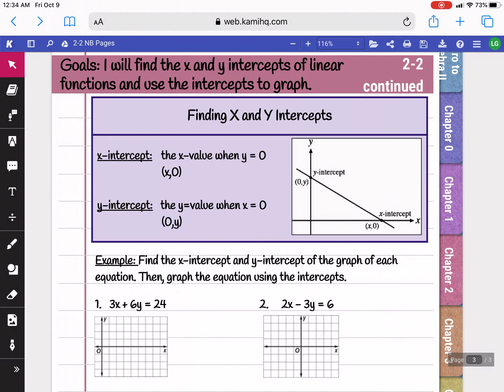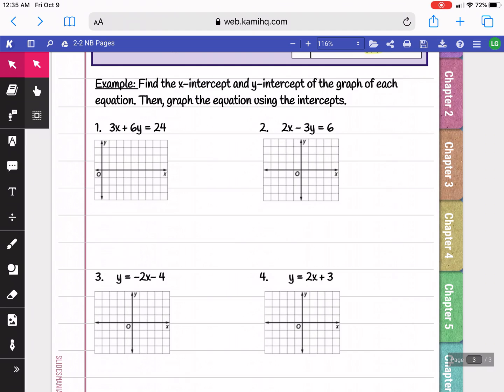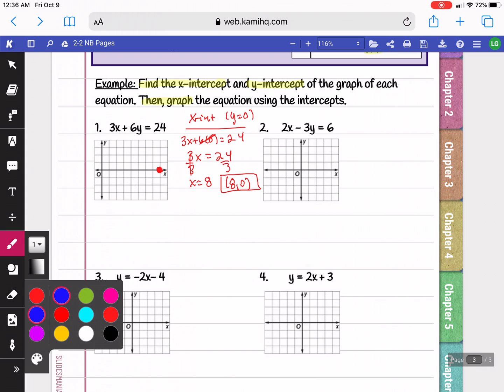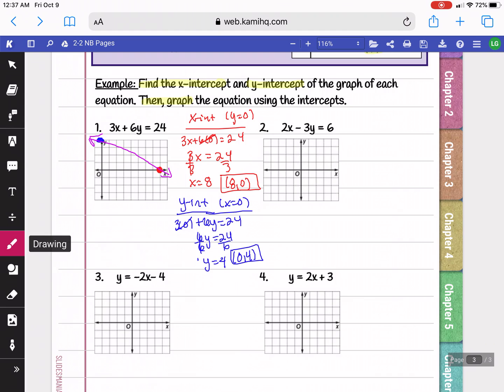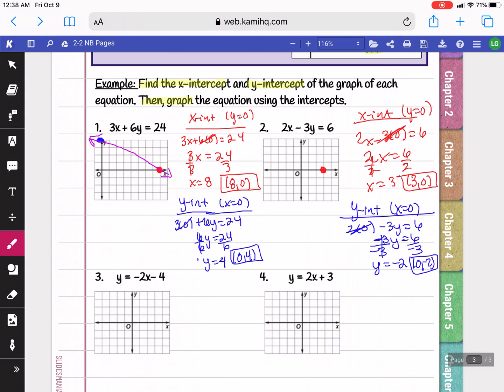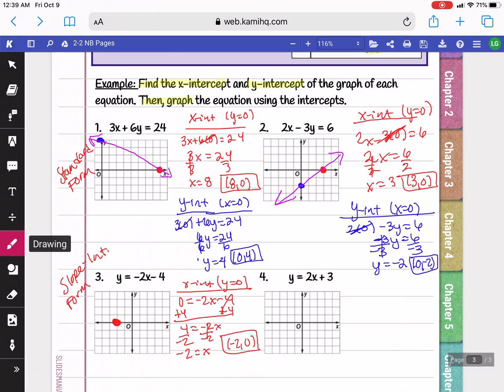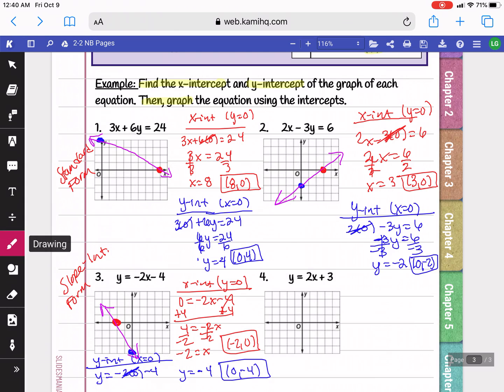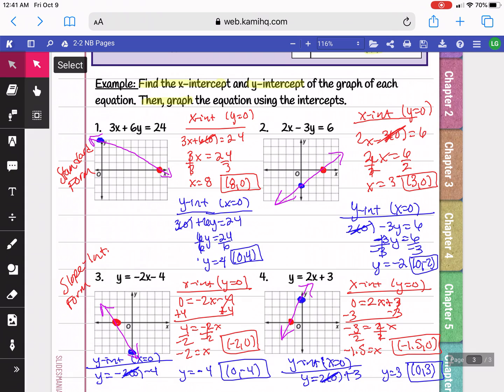2-2 X and Y Intercepts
This video explains how to determine the x and y intercepts from an equation and use the intercepts to graph linear functions.